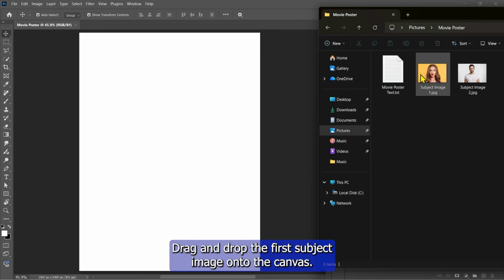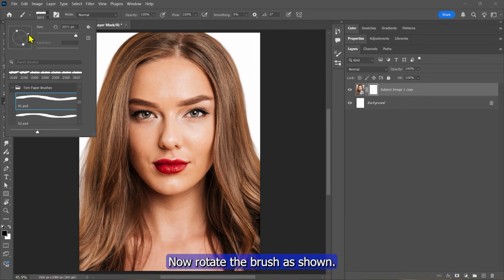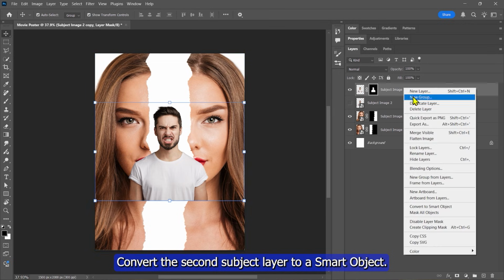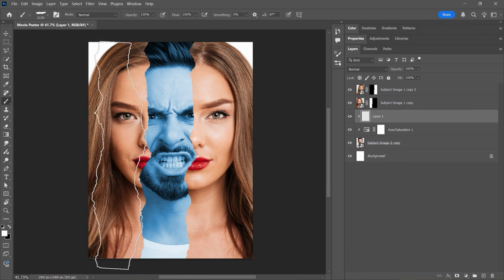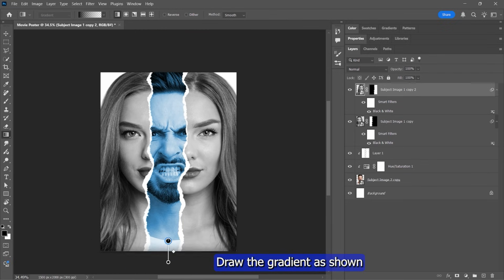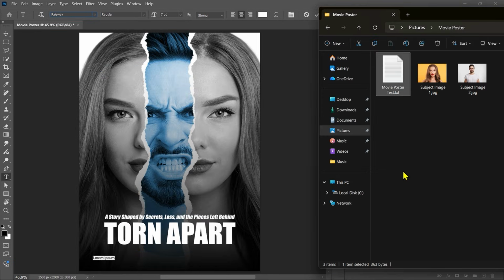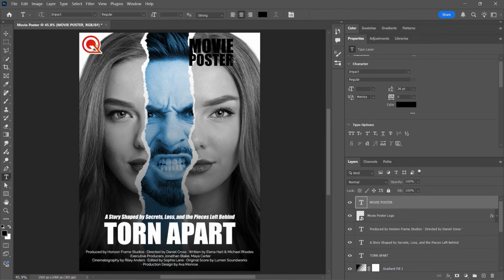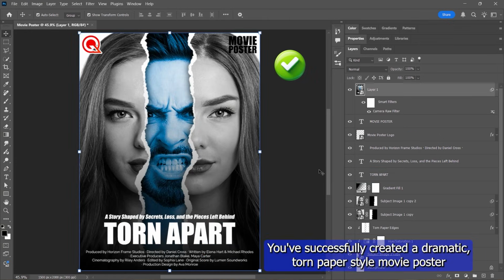How to Create a Cinematic Movie Poster in Photoshop | Torn Paper Effect Tutorial | For Beginners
In this Photoshop movie poster design tutorial, you’ll learn how to create a cinematic torn paper movie poster from scratch using Adobe Photoshop. This step-by-step guide covers subject selection, torn paper effects, black and white conversion, cinematic color grading, text layout, and final camera raw adjustments to achieve a professional Hollywood-style poster look.

This tutorial is perfect for Photoshop beginners and advanced users who want to improve their poster design skills, create cinematic visuals, and learn professional Photoshop techniques used in movie poster design.

You’ll learn how to:
👉Design a movie poster in Photoshop
👉Create a realistic torn paper effect
👉Use Select Subject & Select and Mask
👉Apply cinematic color grading
👉Create professional text layout and typography
👉Add finishing touches using Camera Raw Filter

🎨 Whether you’re working on movie poster design, Photoshop poster design, or cinematic graphic design, this tutorial will help you level up your creative workflow.